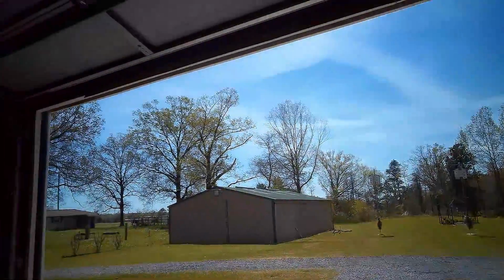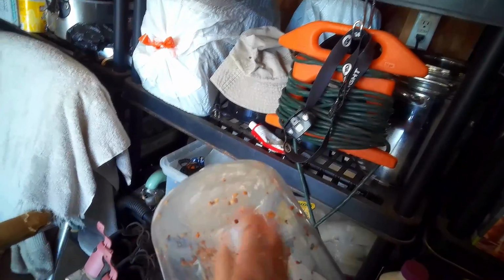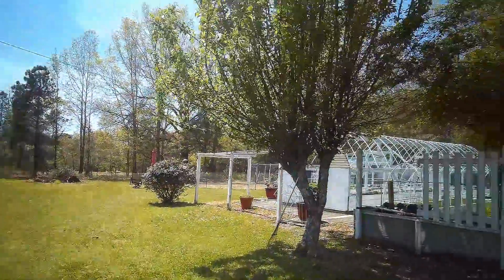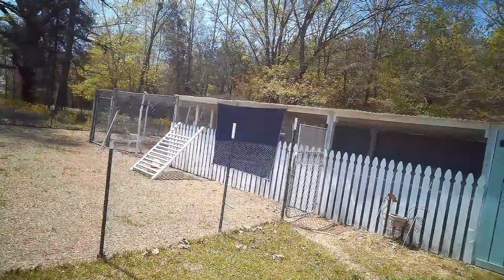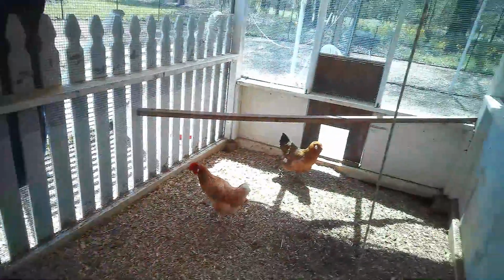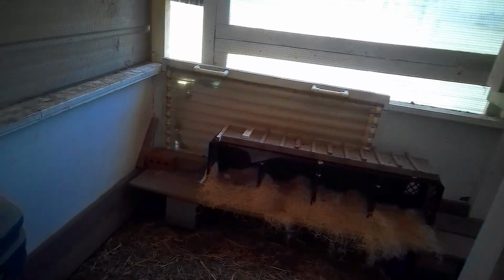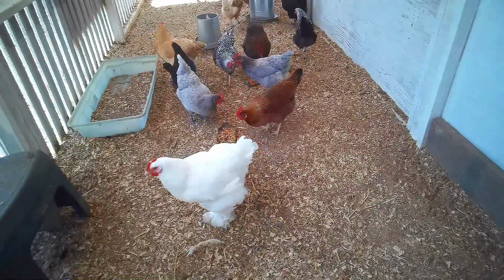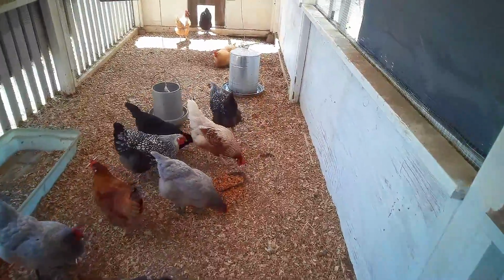Our Pet Chickens - Vlog #2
Another day on the farm feeding our chickens.  Follow me as I take you through the process of fermenting grain that keeps our chickens healthy and our eggs richer and better eating.  Enjoy!